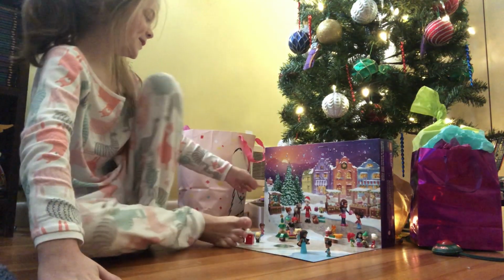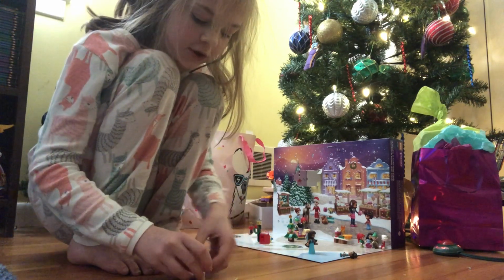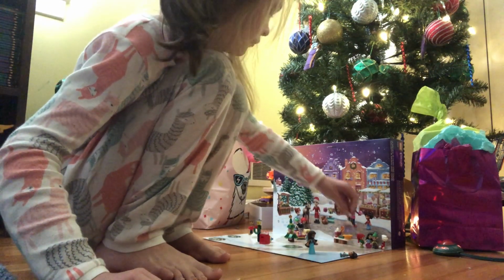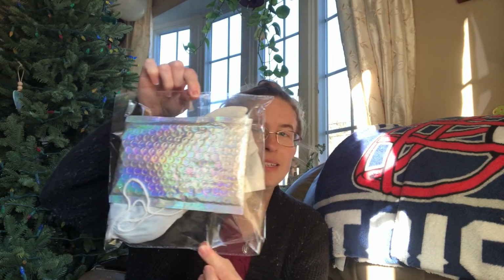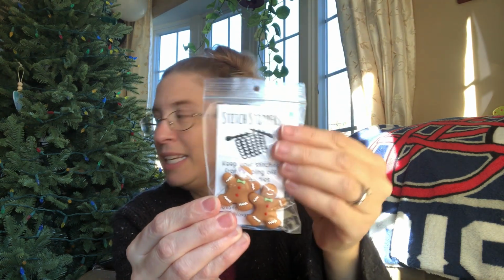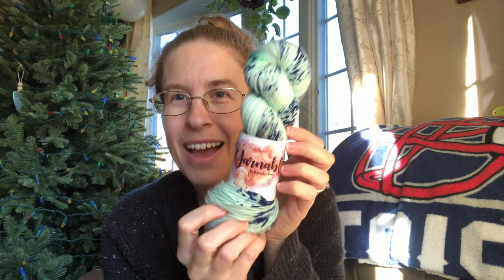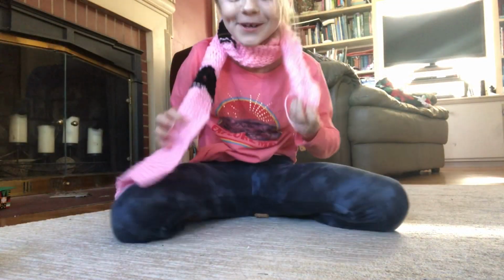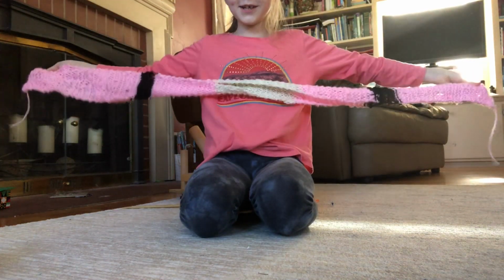Vlogmas Day 2 December 2022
We had a visit from @Knit1.Tea2 today! Check out her channel!